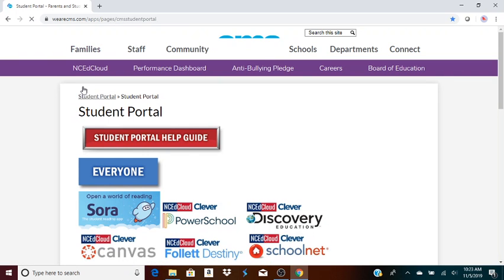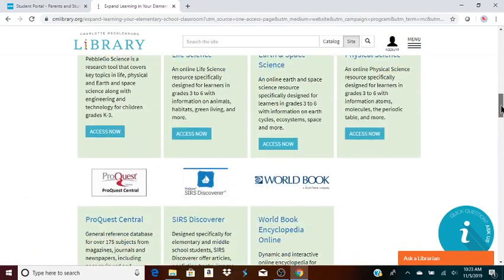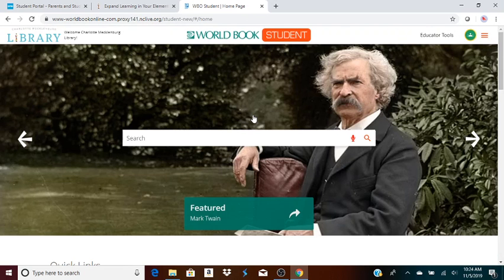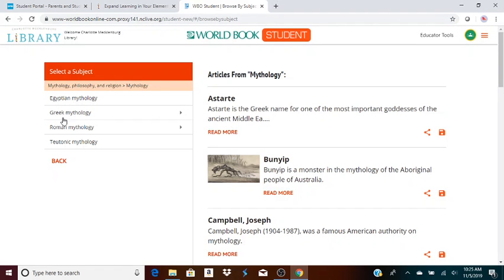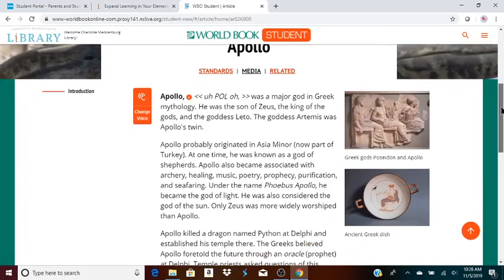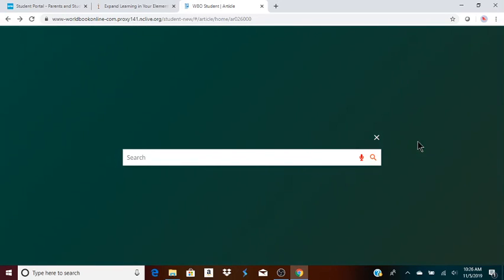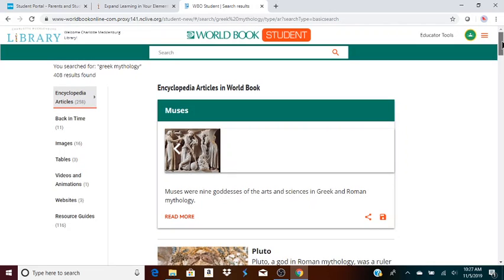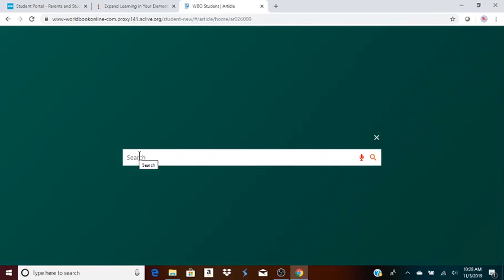World Book Research Video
A tutorial on using the World Book Encyclopedia online for 4-6 grade students of CMS schools.